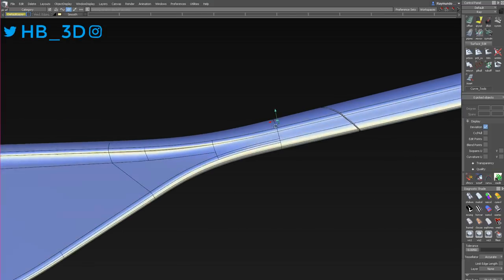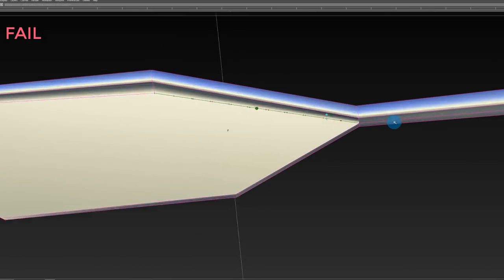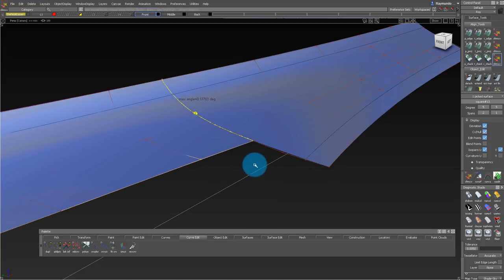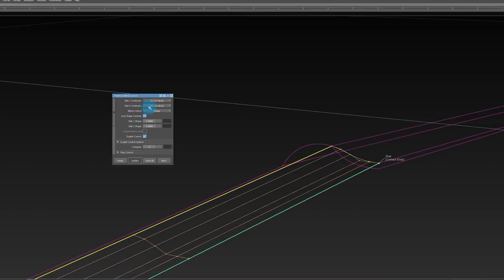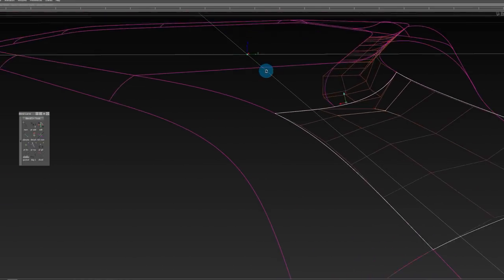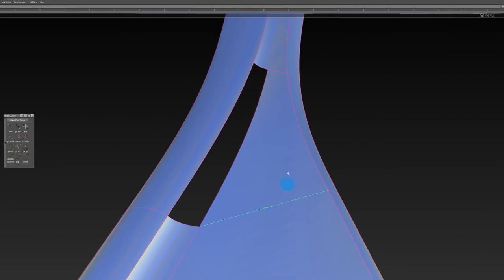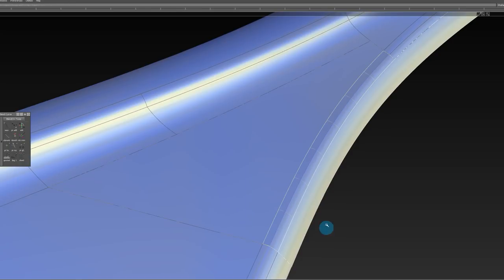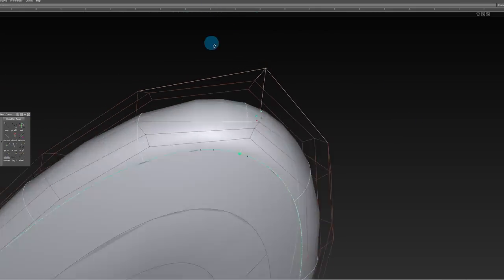Alias Surfacing: Modeling a Spatula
Welcome to another advanced lesson on Alias modeling. This is a video on modeling theory on not a step by step tutorial.

 For a slower video explaining every tool look into my cell phone series.

This video will focus on creating the form and having full control with CV massaging